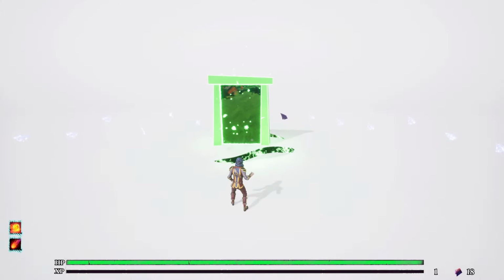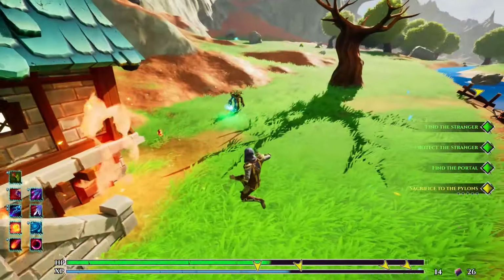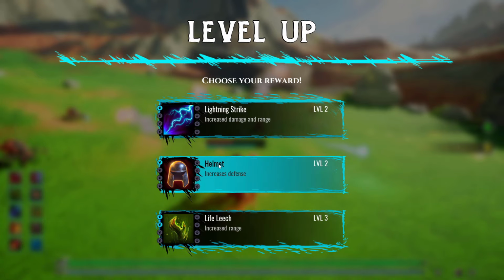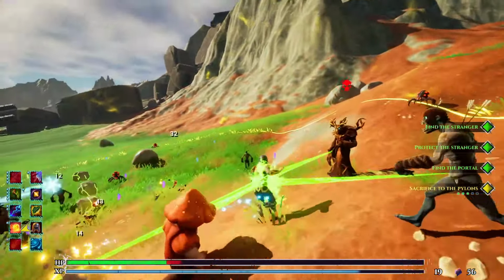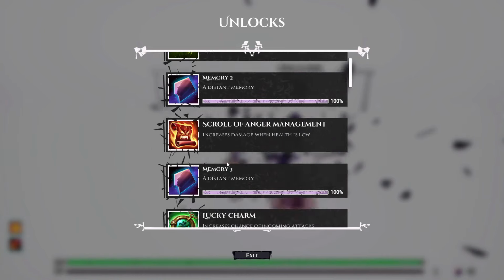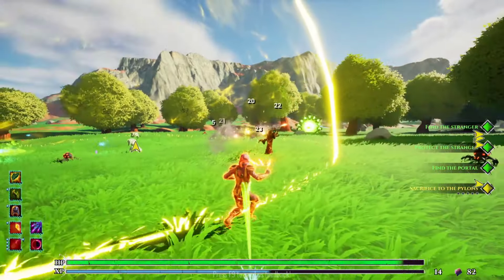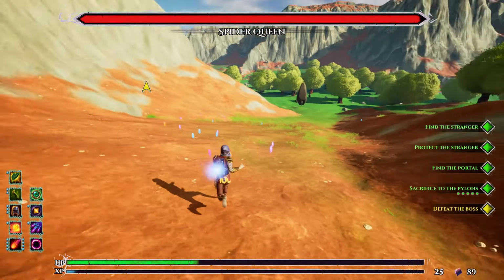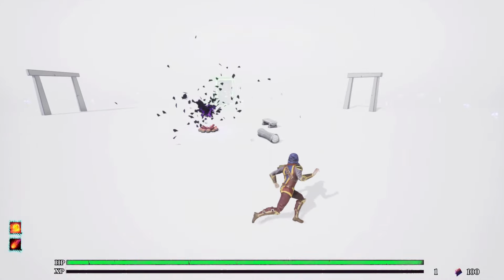NEW Unreal Engine 3rd Person Bullet Heaven is Here! | Terralysia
Terralysia Review Gameplay First Impression

In the vibrant realm of Terralysia lurk relentless enemies. Brace yourself for grueling missions, endless onslaughts, and formidable bosses in this third-person roguelike. Use the right strategy and spells to survive a bit longer, but be warned, as you grow in strength, so do your enemies.